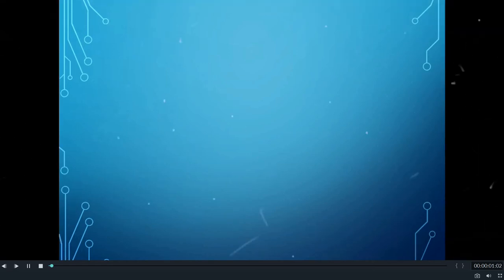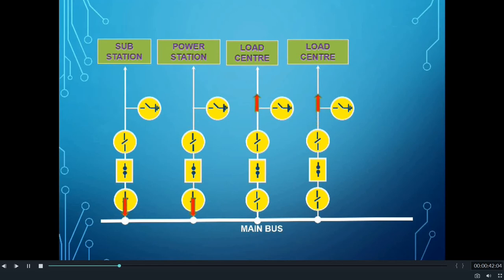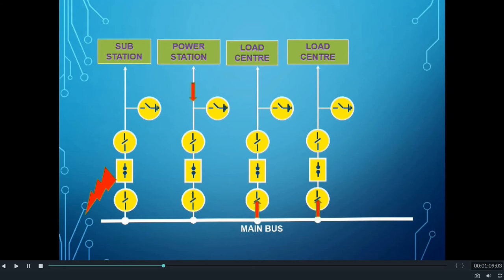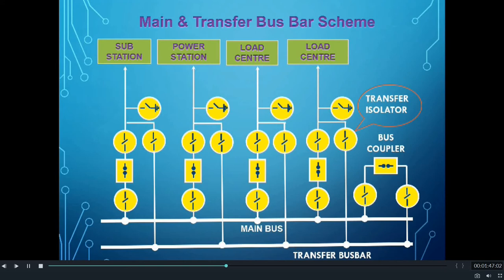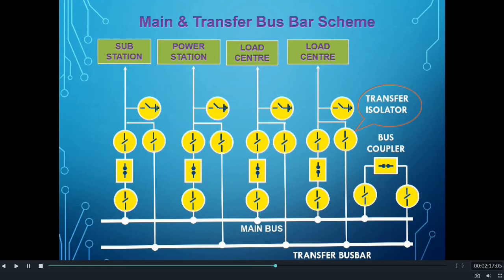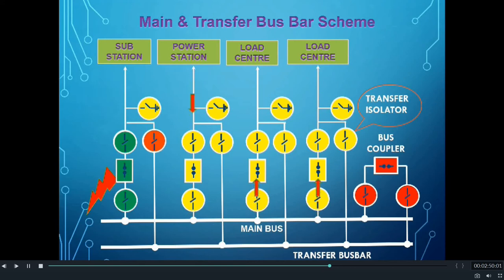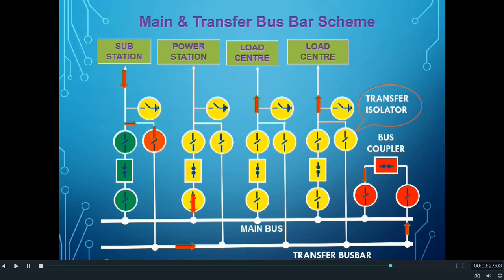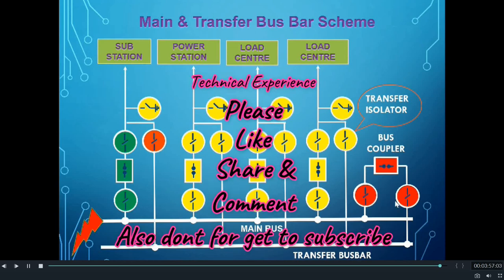Main & Transfer BUSBAR scheme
Working of Main & Transfer Busbar scheme. Advantage & Issues of Main & Transfer Busbar scheme in EHV Sub-Stations.